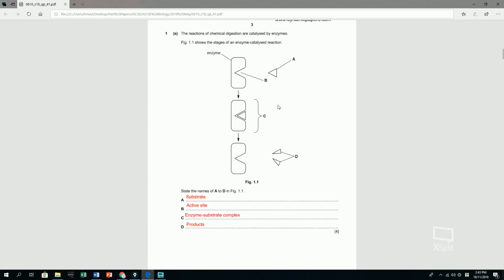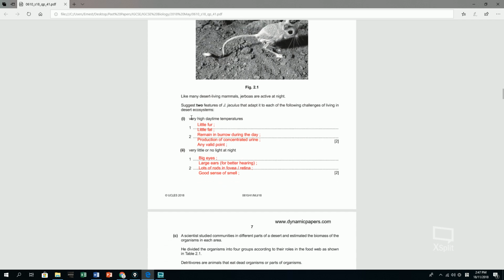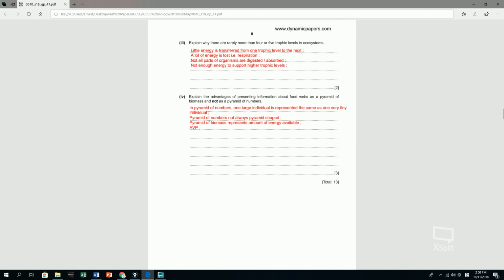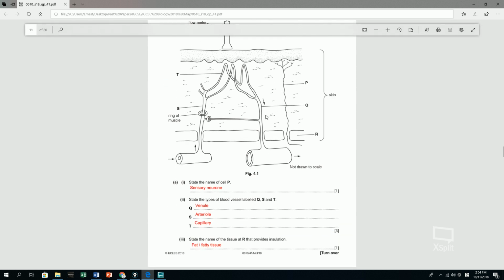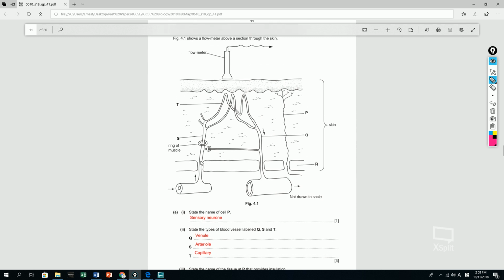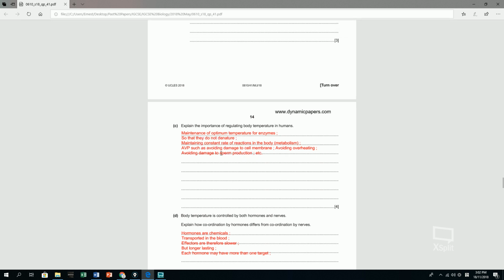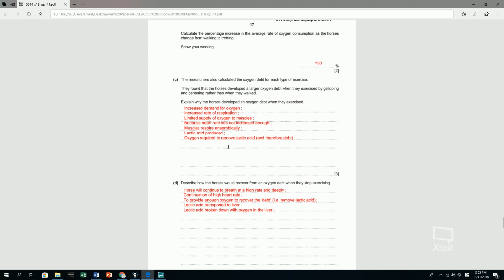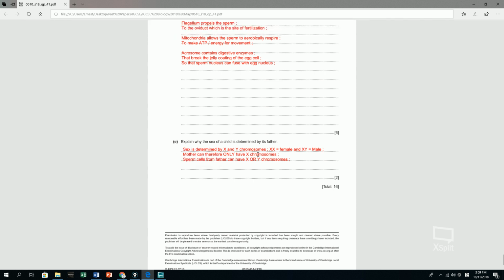IGCSE Biology Past Paper Tutorial | 2018 M/J P41 | (Unlocked) Patreon Content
✔️ Past paper tutorials
✔️ Annotated exams
✔️ Power point slides
✔️ And more!